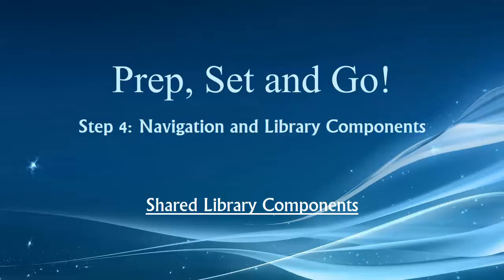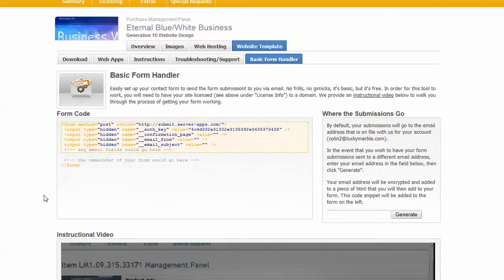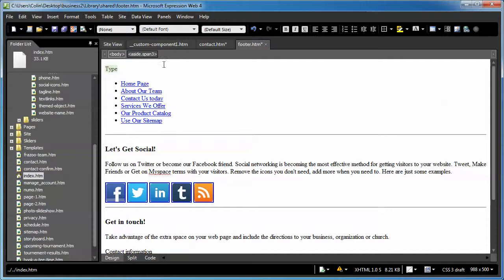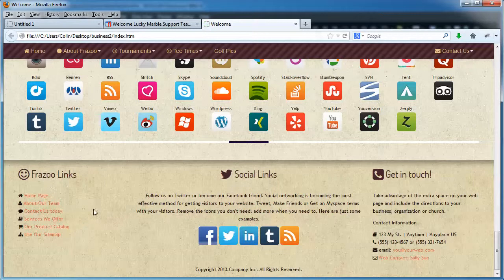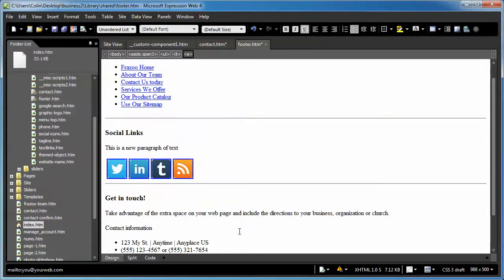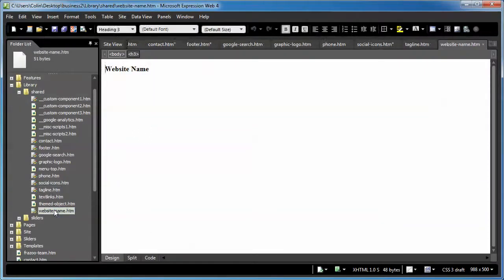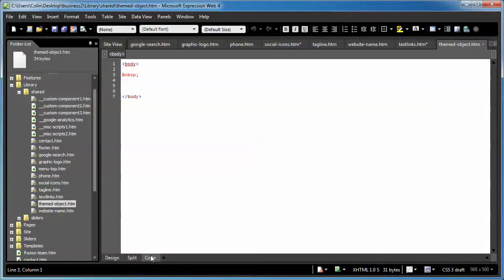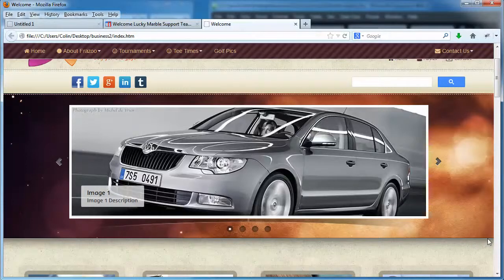Prep Set and Go Step 4 (Microsoft)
Spend the next 20 - 45 minutes with me and I'll teach you the 4 most important steps in building a new website. The same steps that our own developers use when starting a new project.